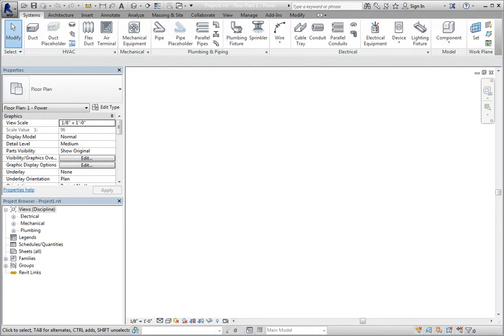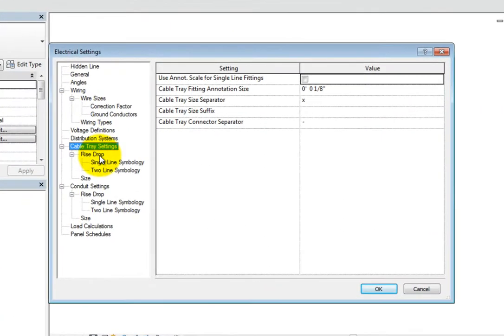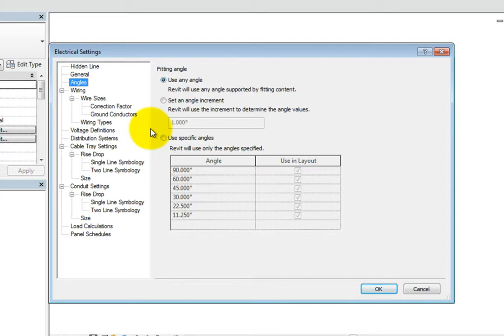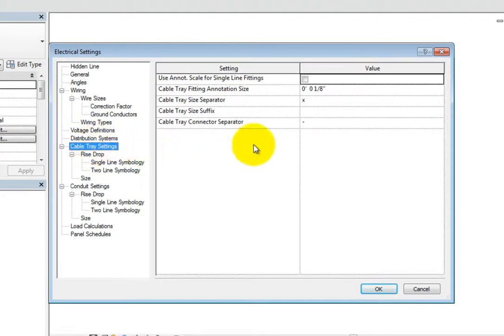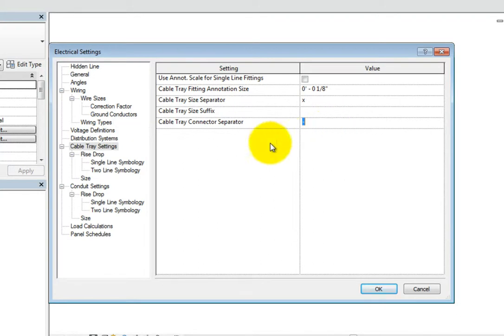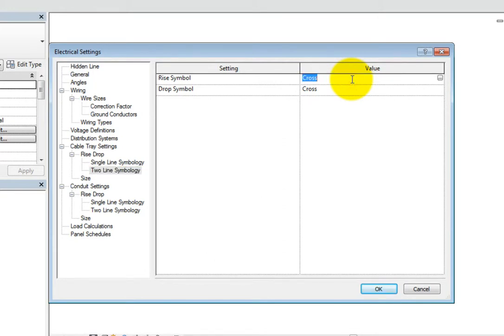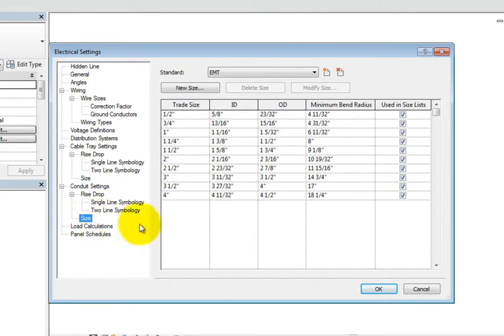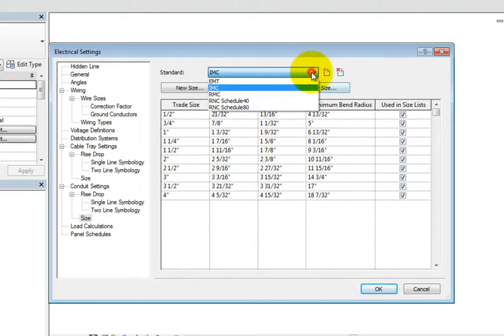Understanding Cable Tray and Conduit Settings